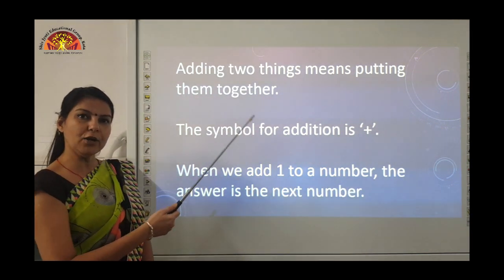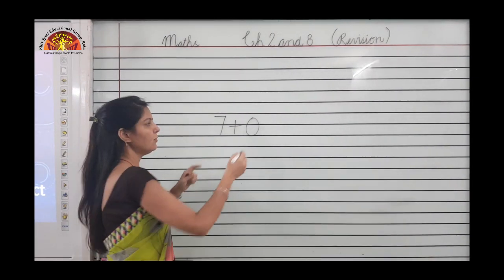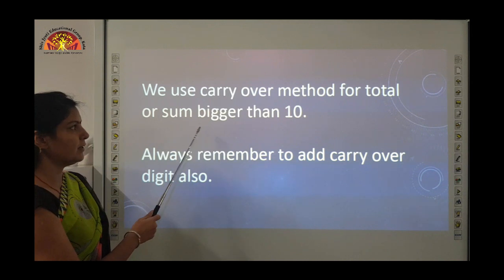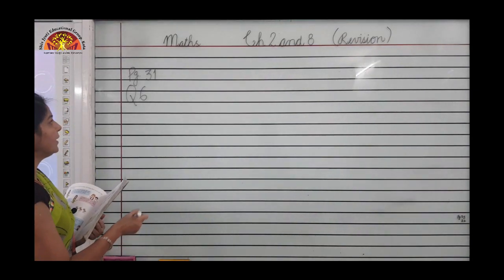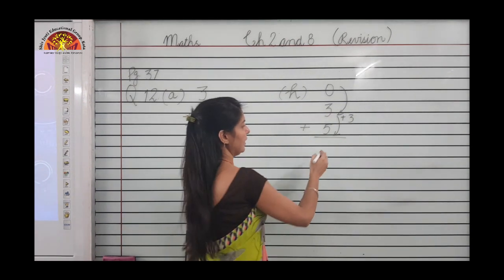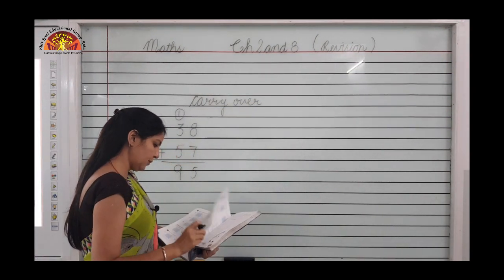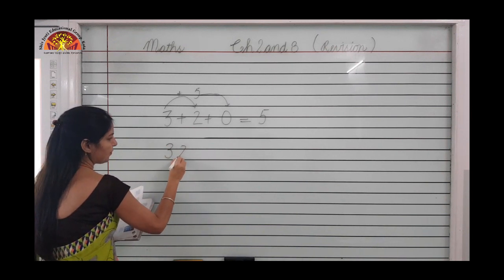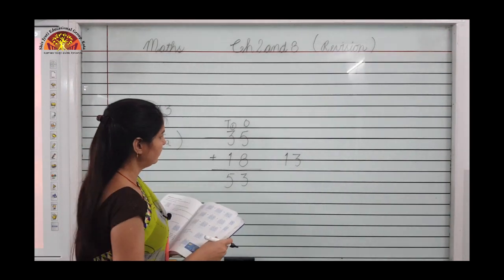Class 1 Maths {Revision}